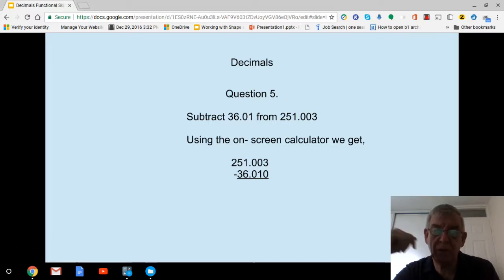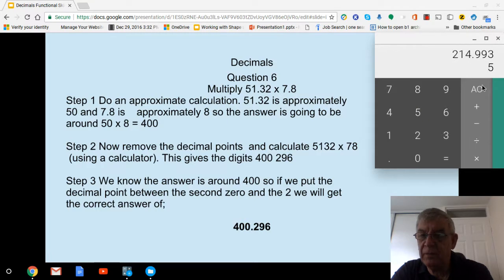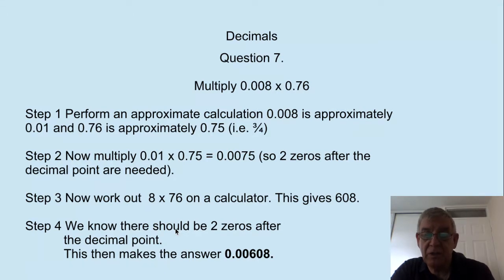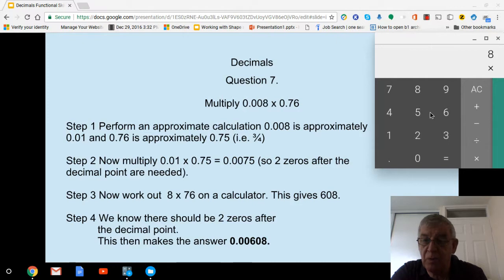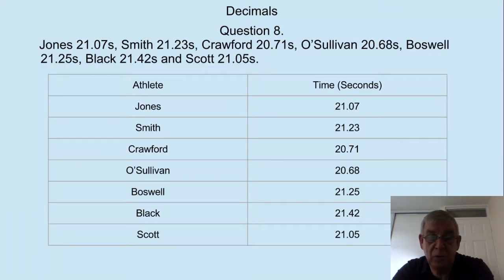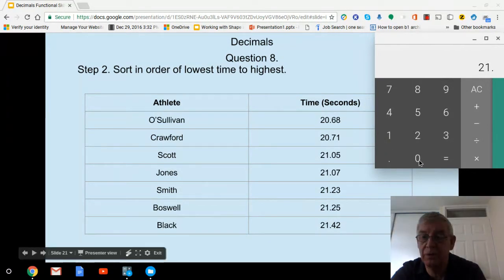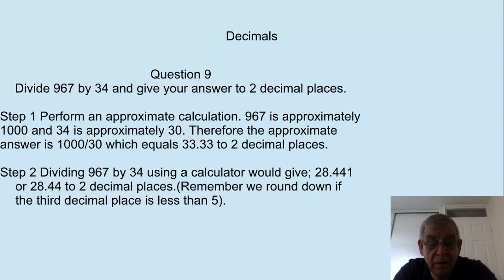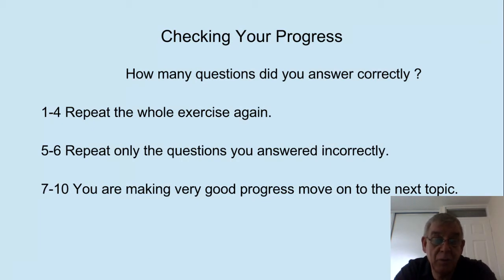Decimals Part 2 Functional Skills Level 1 and 2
-To be used in conjunction with Phil Cork Learning Solutions  revision sheets.